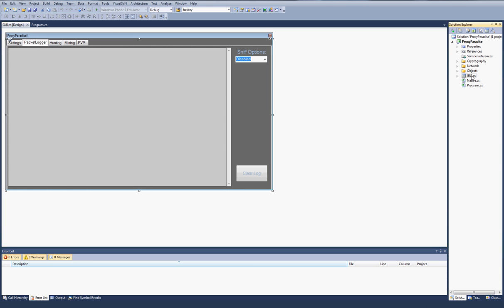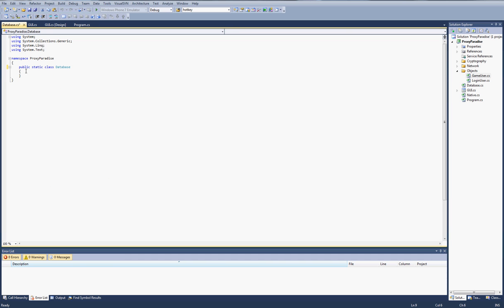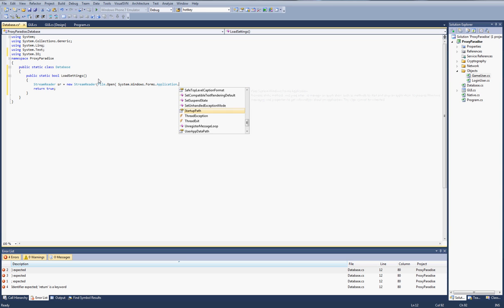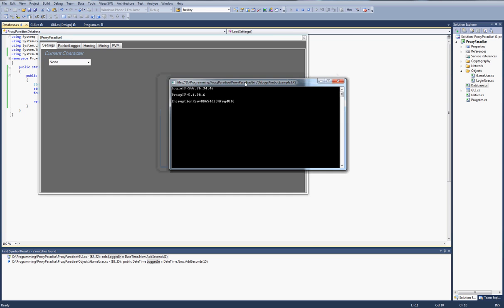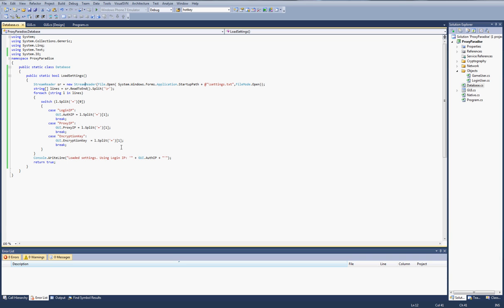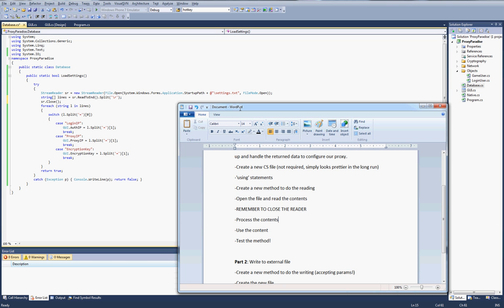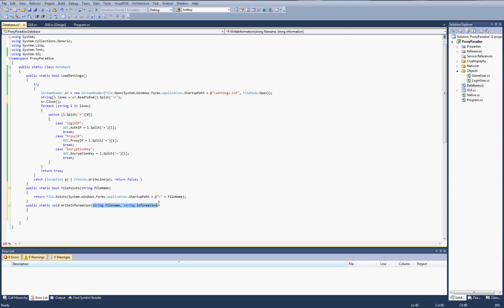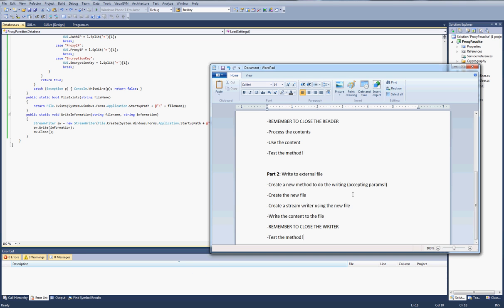[ProxyParadise] Unit 1: Part 2. First steps! HQ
I've started writing a full, step by step guide to going from zero programming knowledge to being able to write your own packet structures and a workable conquer online bot!

This is just me covering super, super basic information still. We'll be moving on to networking and packets in the second unit followed by turning packets into workable features in the third! Input is greatly appreciated and will be used to write future units.